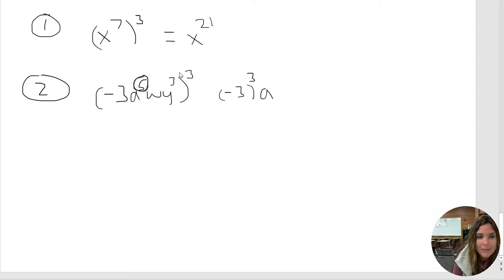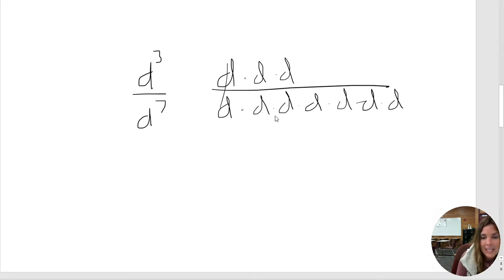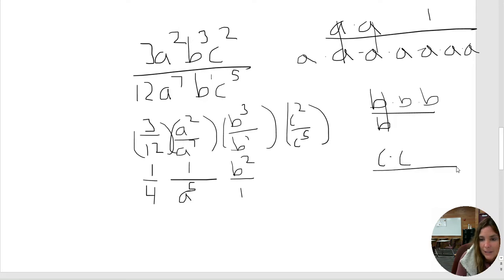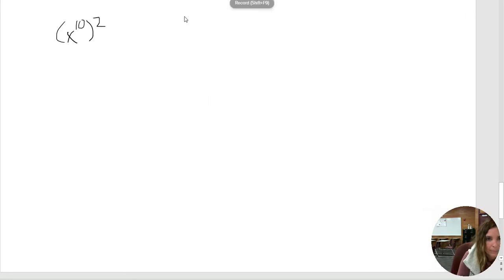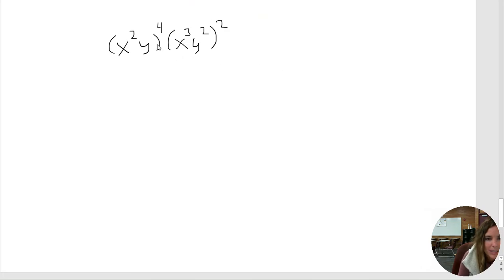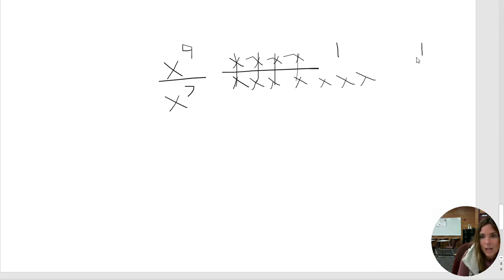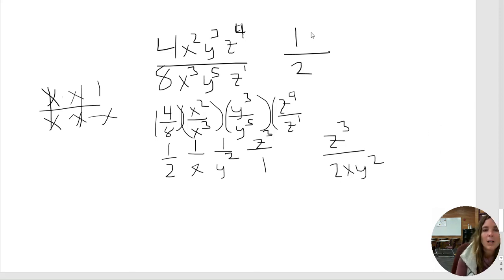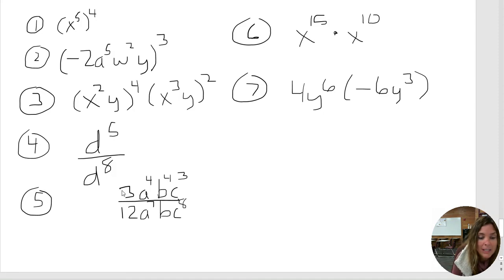retake Exponent Rule Quiz #2